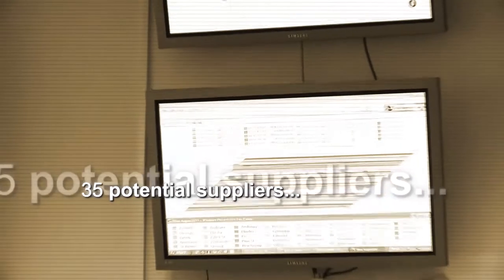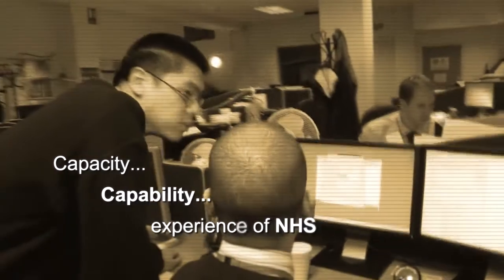2e2 Case Study: 2e2 NHS Assured Delivery Service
2e2's NHS Assured Service Delivery is one of the first of its kind in the NHS. This video explains how the shared service is being used by Haringey Community Services and NHS North Central London Cluster